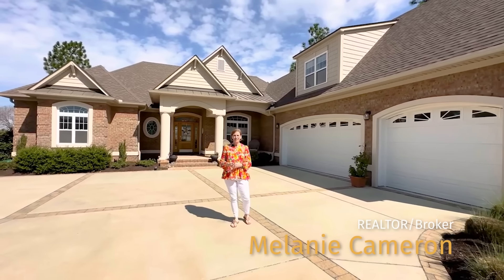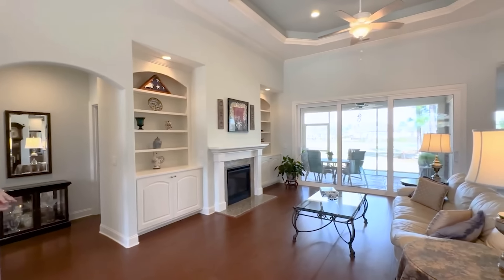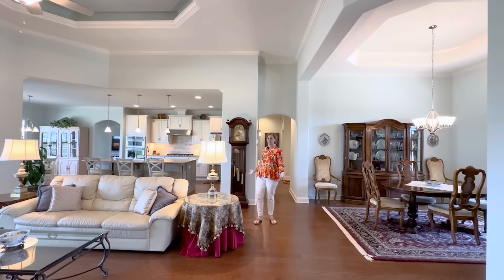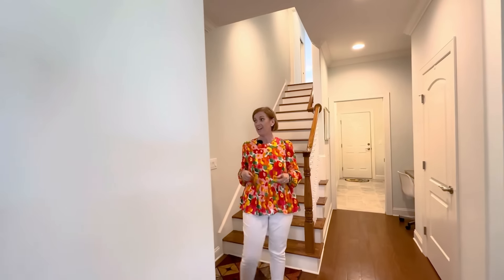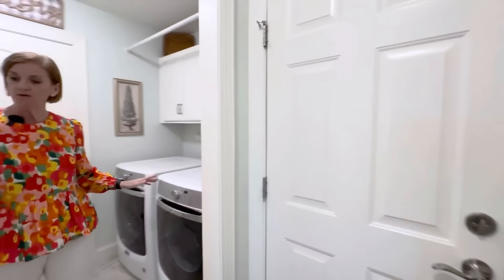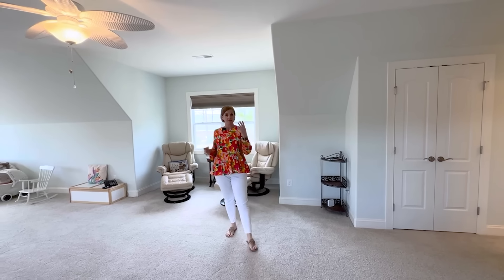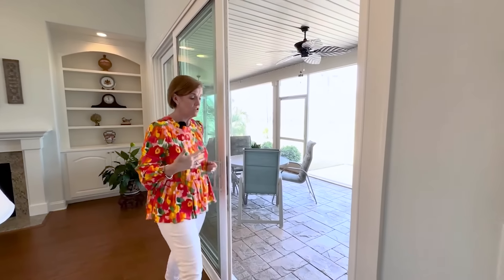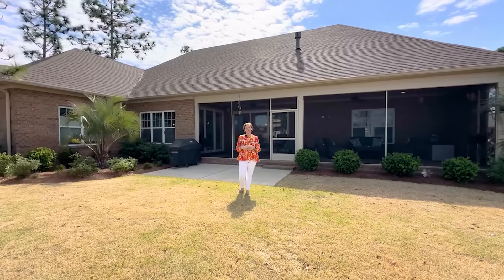A Tour of 8732 Maple Ash Trail NE with Melanie Cameron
Take a tour of 8732 Maple Ash Trail NE with Realtor Melanie Cameron. Want to schedule a private tour?

Description:
Discover the essence of luxurious living blended seamlessly with comfort and convenience in this exquisite residence, prominently positioned on the 12th hole of the Compass Pointe golf course. This home, spanning an impressive 3,740 square-feet of heated living space augmented with a bonus room atop the three-car garage, caters to a variety of lifestyle needs and preferences. The thoughtful design includes 5 bedrooms and 3.5 baths with the current family room and bonus room acting as the 4th and 5th bedrooms. The split-bedroom floor plan offers additional privacy to the primary suite, which boasts dual closets and vanities for ample storage. Elegant wood floors, exuding warmth and sophistication, span throughout the downstairs bedrooms and main living areas. The kitchen is an entertainer’s dream with a gas stove, wall oven, large island, wet bar, and beverage refrigerator. Telescopic doors extend the living area into a screened lanai, presenting breathtaking views of the golf course and an attached dedicated grilling area. Adding to its allure, the home features a bonus room above the three-car garage, equipped with a full bath, closet, and walk-in attic storage. Practicality meets luxury with a drop zone off the laundry room, a heated and cooled storage room, a 3-zone HVAC system, a whole-house generator, and a three-car garage with durable epoxy flooring. Additionally, there is spray foam insulation in the attic for extra efficiency (the average utility bill is $150). Compass Pointe has resort-style amenities available, including a clubhouse, fitness center, indoor and outdoor pools, a lazy river, kayak/canoe launch, multiple sports courts (tennis, basketball, and pickleball), and biking and walking trails. The golf course has an additional fee. With its thoughtful design, high-quality finishes, and idyllic location, this home is not just a place to live but a lifestyle to be cherished, offering a unique blend of comfort, luxury, and stunning golf course views.

Melanie Cameron, Broker
The Cameron Team
Coldwell Banker Sea Coast Advantage